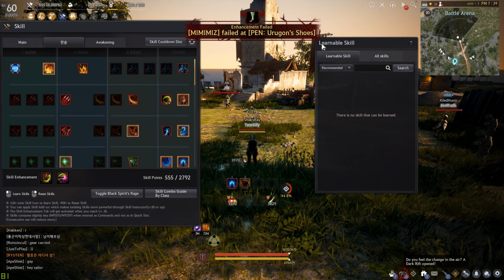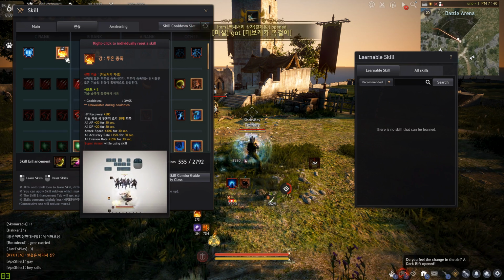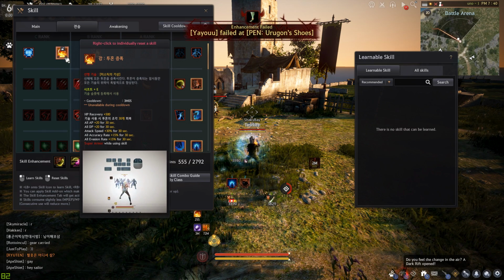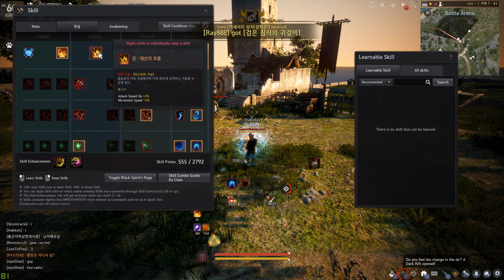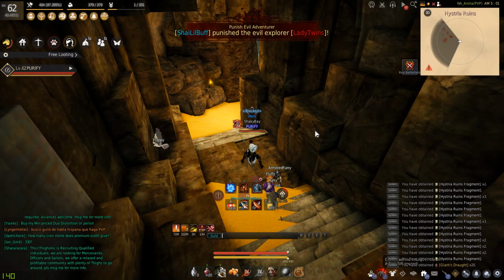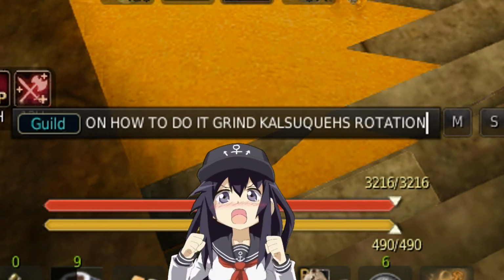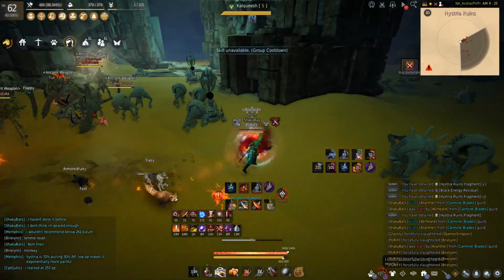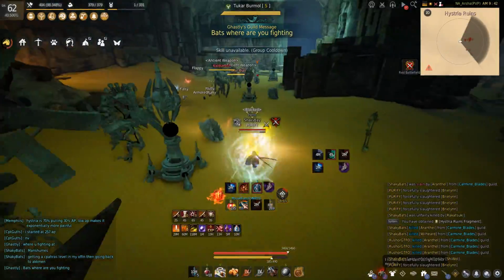BDO - Brief Mystic Succession Overview! EXP & Drop rate event! Arsha Spot Defense!?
Mystic succession in a nutshell: Definitely needs buffs! The arsha spot defense was honestly a tad bit annoying, you probably heard it in my voice, but that's the package deal when you grind on Arsha.